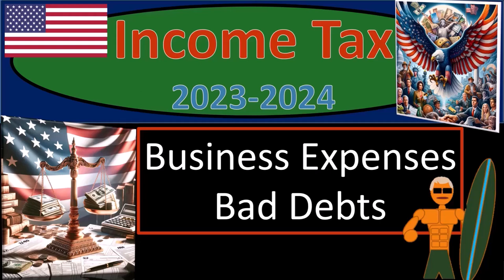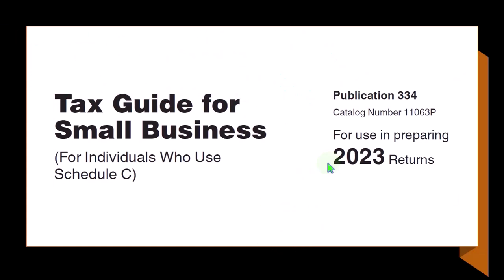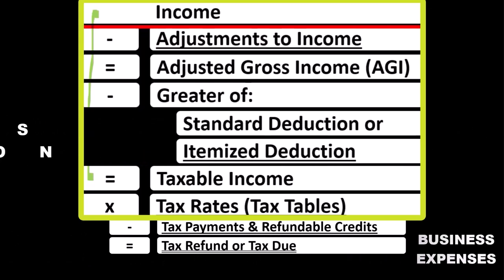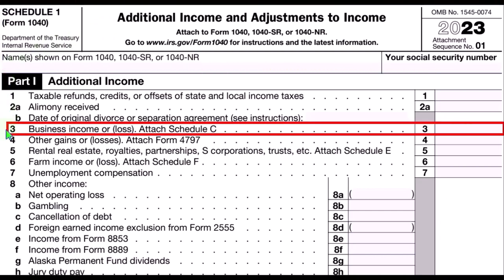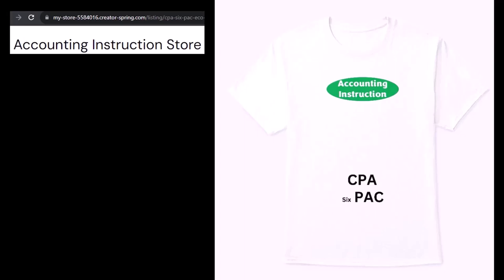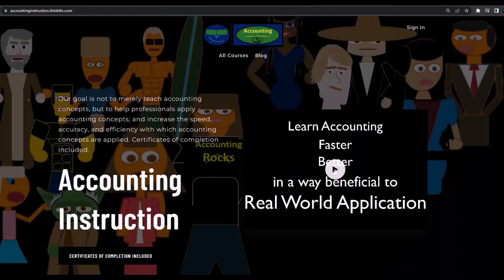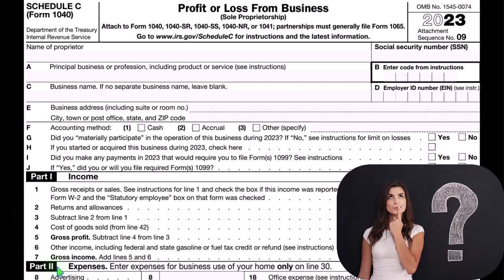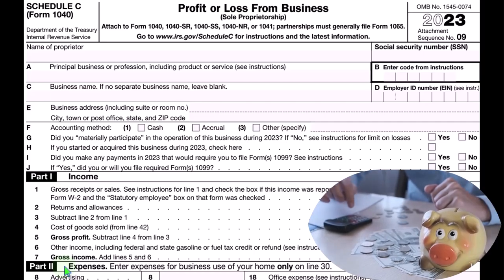Business Expenses Tax 2023-2024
"Unravel the intricacies of Business Expenses Tax for 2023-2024 in our latest video. Explore the key updates and regulations impacting your business deductions and financial planning strategies. Tune in now to optimize your tax savings and stay compliant with the latest tax laws!"